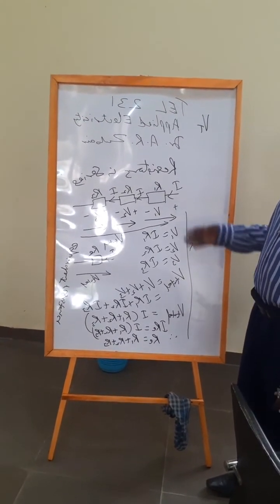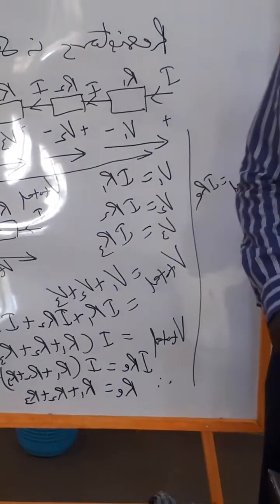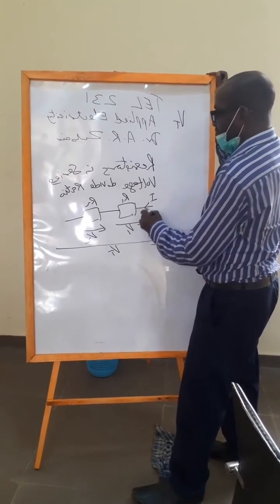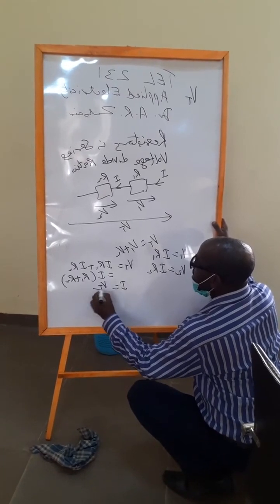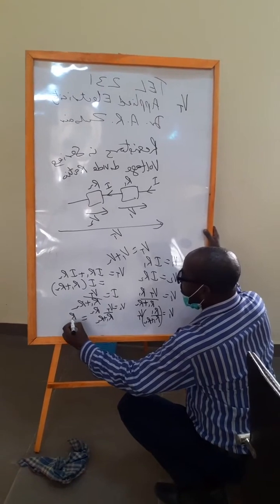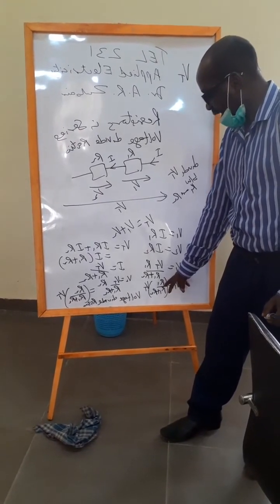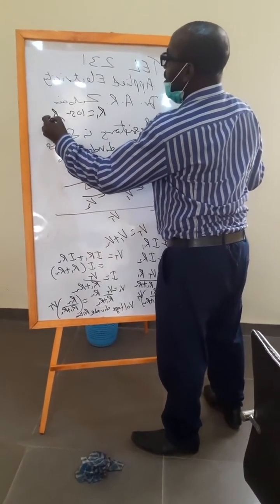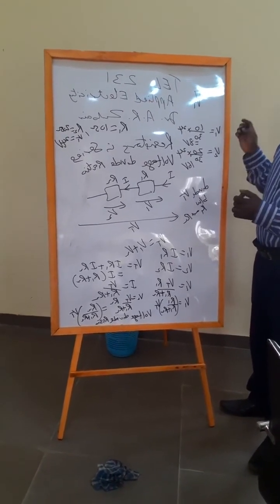05 TEL 231 video 4b